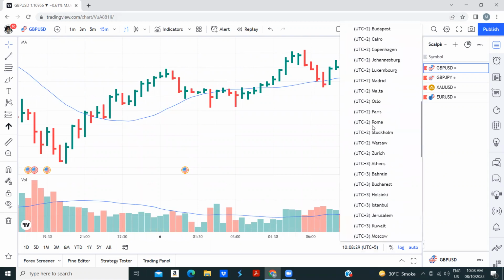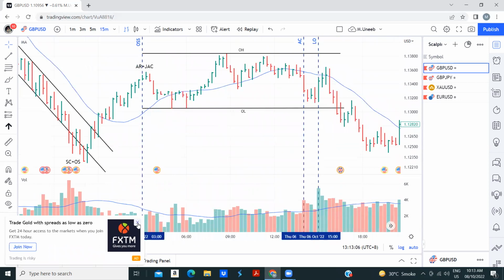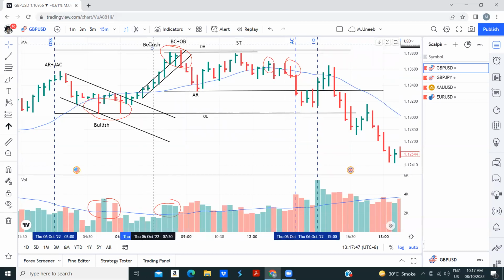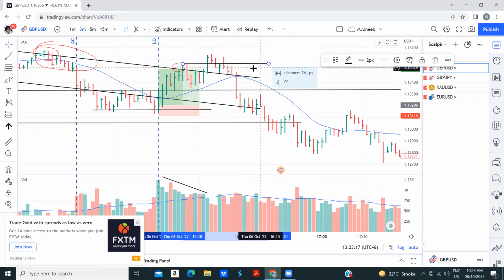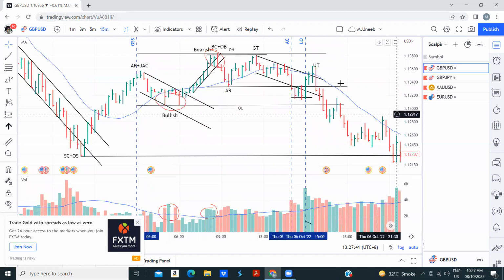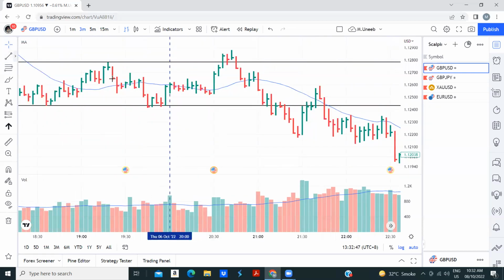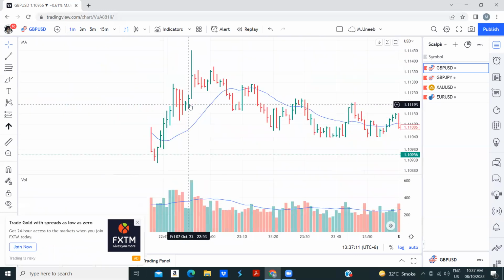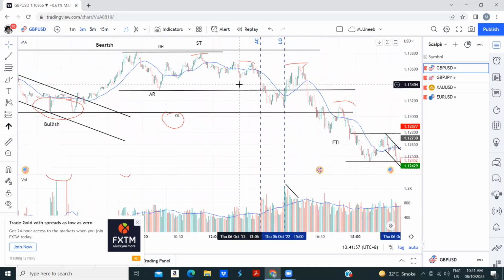8th October 2022, Revision Webinar 1